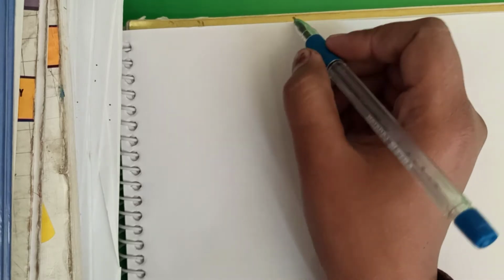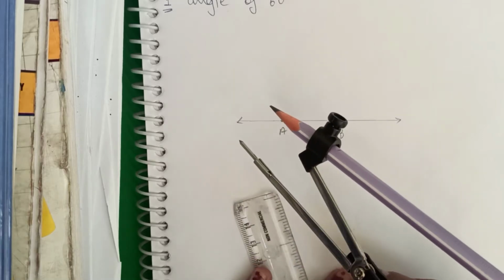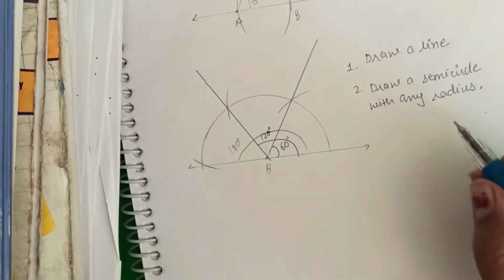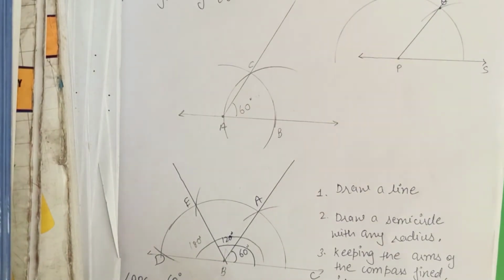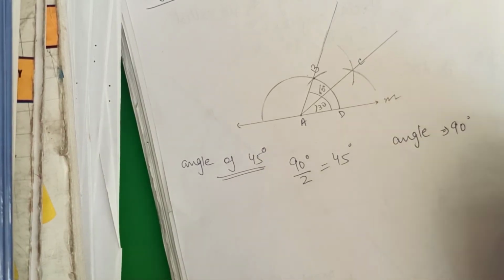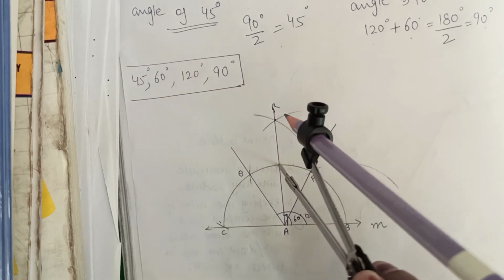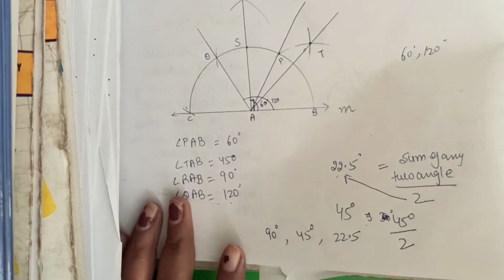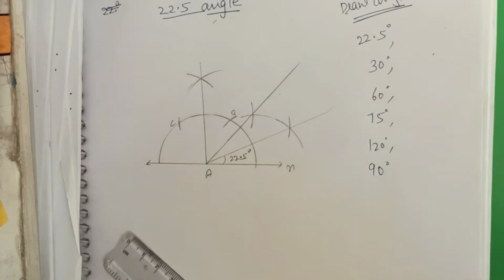class -6 , how to make an angle